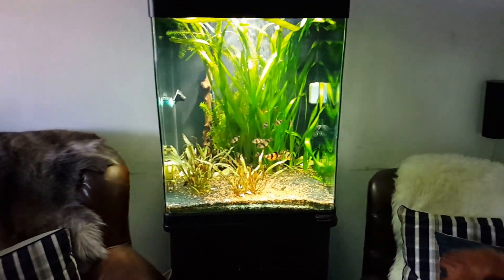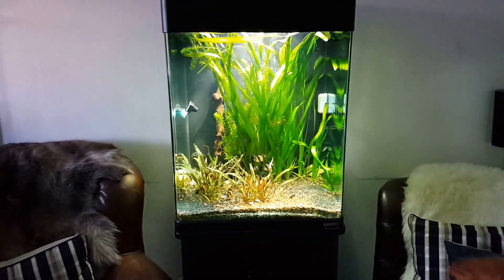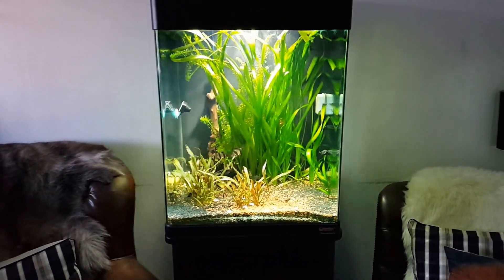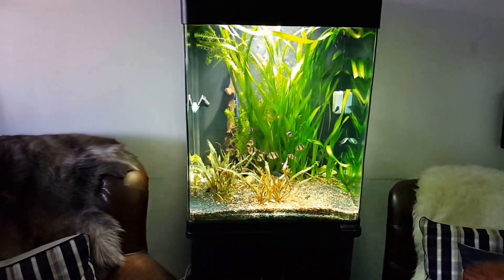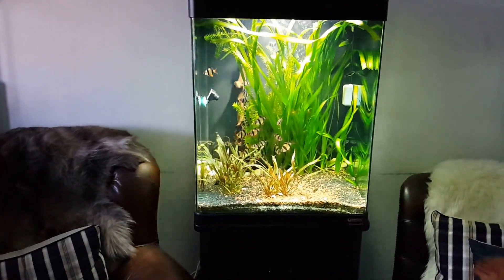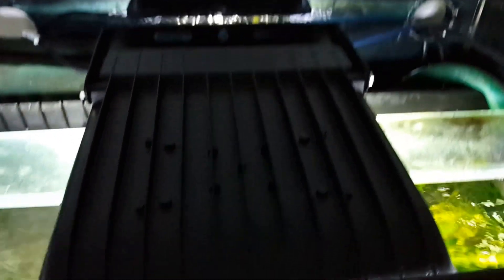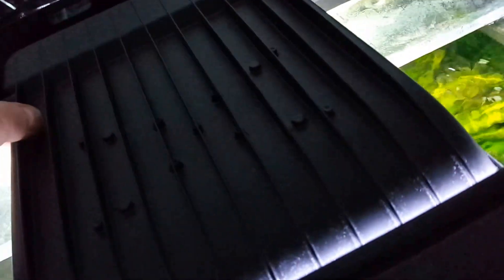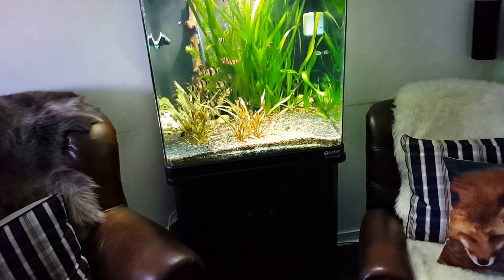50w DIY Led Light, Flood Light. The Results!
50w DIY Led Light, Flood Light. The Results!